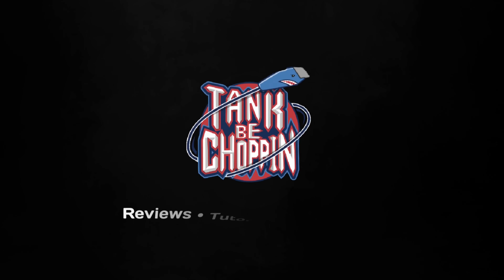Barber Q&A | Barber questions answered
Gammaplusna.com